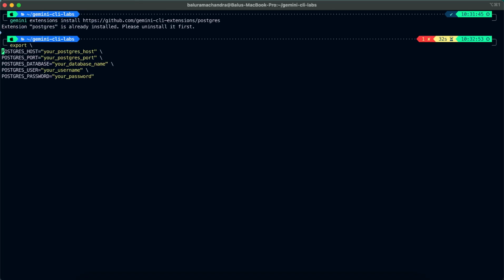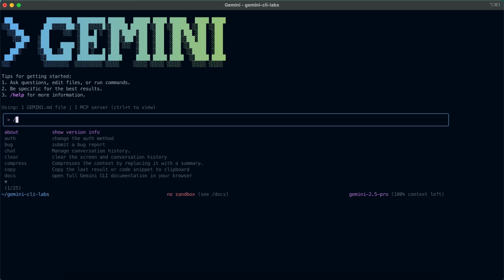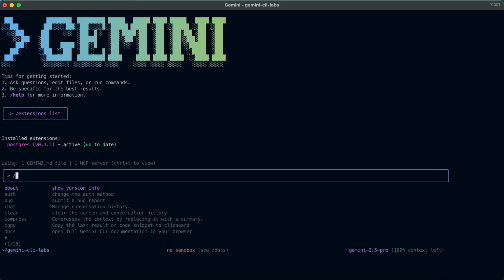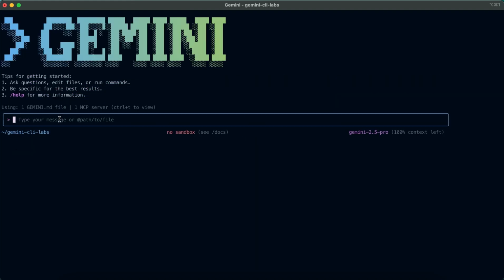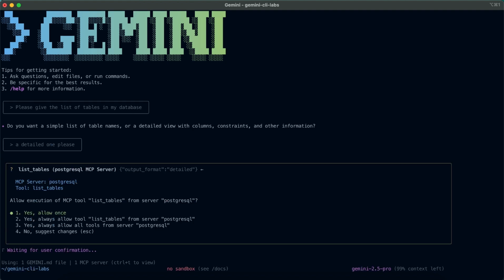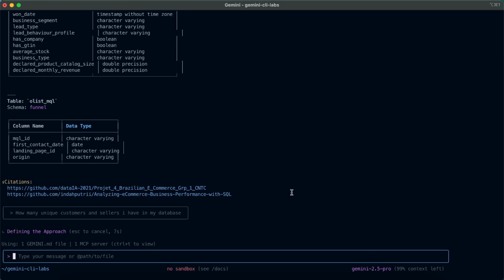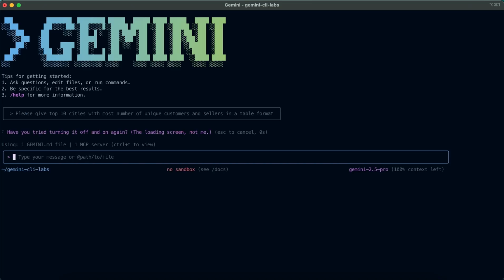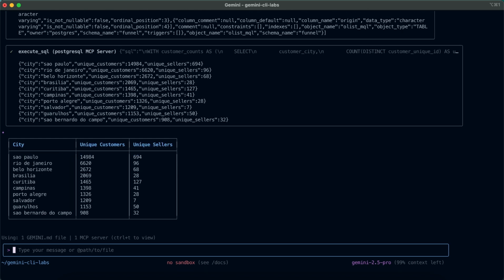How to Query Your PostgreSQL Database with Gemini CLI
In this quick tutorial, I’ll show you how to use Gemini CLI to interact with your Postgres database using natural language, no SQL required.
You’ll learn how to:
✅ Install Gemini CLI and the Postgres extension
✅ Configure your environment variables
✅ Start Gemini CLI and run natural language queries

Perfect for developers, data engineers, and analysts who want to speed up their workflow.